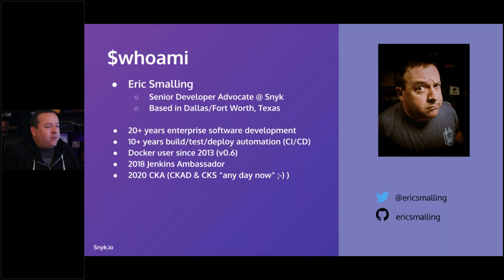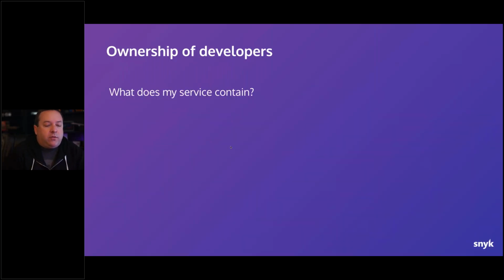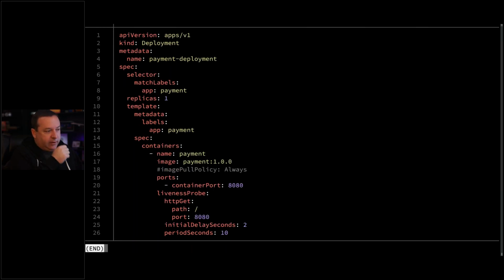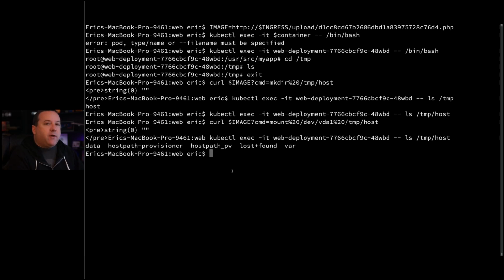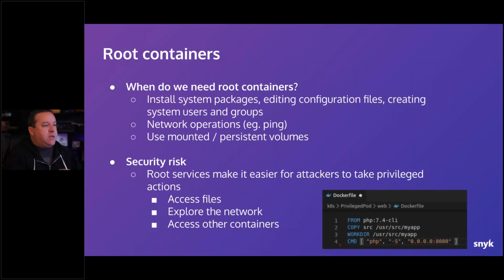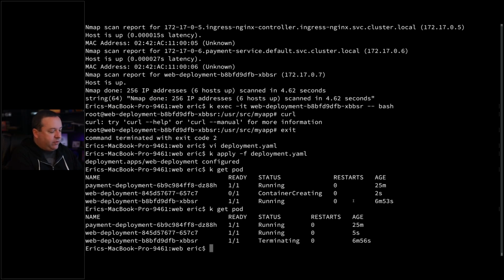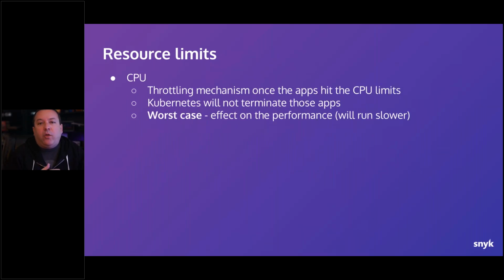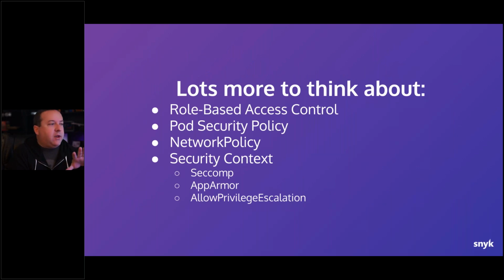Hack my misconfigured Kubernetes at Kubecon Europe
In the last few years, we’ve seen more and more responsibilities shift left – to development teams. With the widespread adoption of Kubernetes, we’re now seeing configurations become a developer issue first and foremost. This responsibility means that developers need to be aware of the security risks involved in their configurations.

Just by themselves, those configuration security risks might not be so harmful. But with other vulnerable components in the production environment, like the libraries used in the application, or a malicious container, potential attackers can build a multi-steps attack vector, using all of these risks together. As developers, we should give the necessary attention to those risks, and make sure that our applications and clusters are as secure as possible.

In this live hacking presentation, we demonstrate some of the key security issues that affect your Kubernetes configuration, including:

SecurityContext pitfalls like Privileged pods
Running pods without resource limitations

We explain what they actually mean, what an attacker can do to your cluster, and how you can fix them.